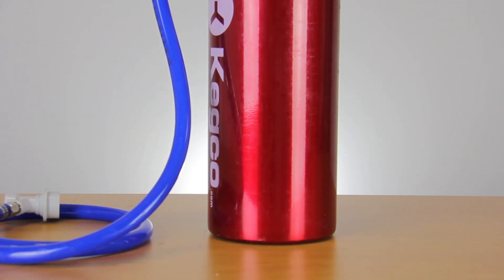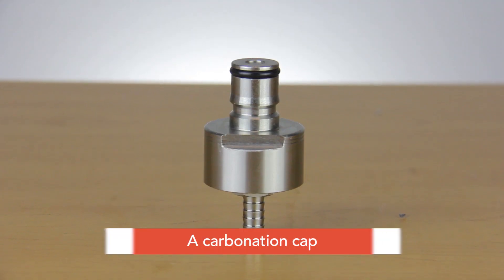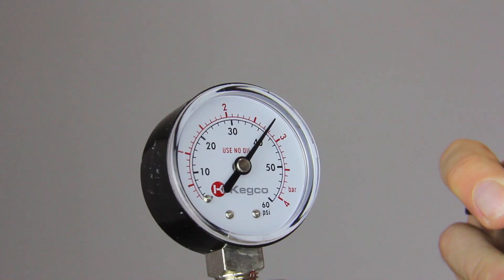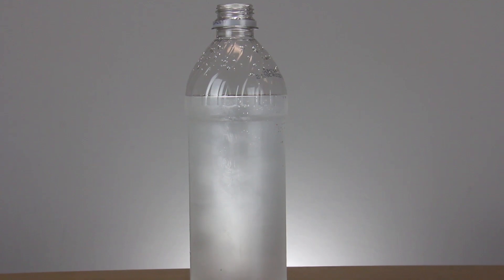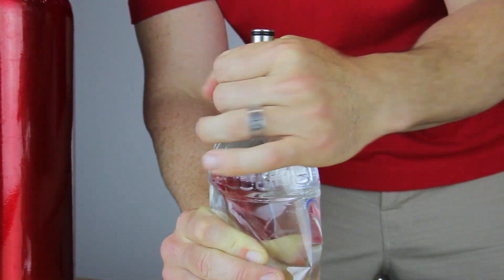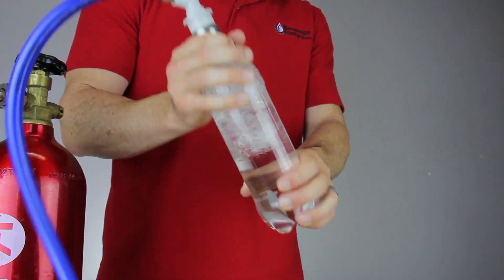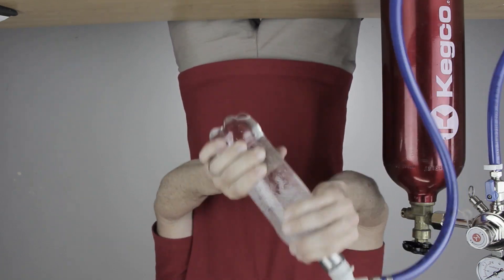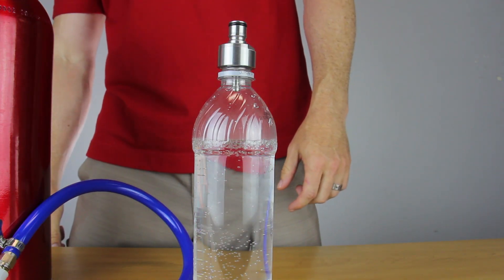How to Carbonate a Flat Beverage - Soda, Water or Any Beverage You Need Fizzy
With more people making the switch from sugary sodas to healthier carbonated beverages and experimenting with their own recipes at home, you probably know many people with commercial carbonation systems like the SodaStream®, and may have even considered buying one of your own. While these store-bought systems can be a convenient way to get started enjoying your own homemade beverages, you may be surprised to learn that it's easier than you think to build your own carbonation system. Not only are these DIY systems fun to build, but they are also much more versatile and cheaper to operate and maintain.

Unlike systems that require proprietary bottles and small CO2 canisters that cannot be easily refilled and must be repurchased frequently, DIY carbonation systems utilize standard CO2 tanks of any size that can be refilled locally at a fraction of the cost, and are compatible with any plastic bottle that uses a standard bottle cap. While the SodaStream® is only designed to carbonate water and requires you to purchase expensive ingredients in order to flavor it, by experimenting with different levels of carbonation you can use your DIY carbonation system to carbonate juice, tea, wine, and other beverages.